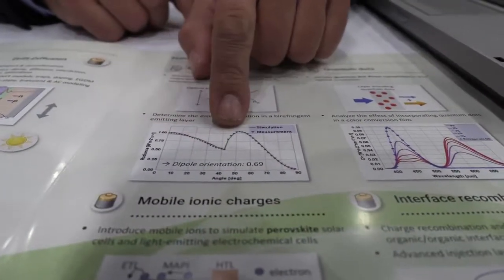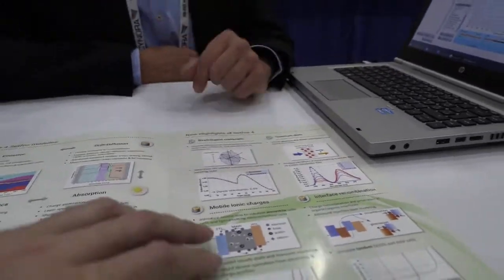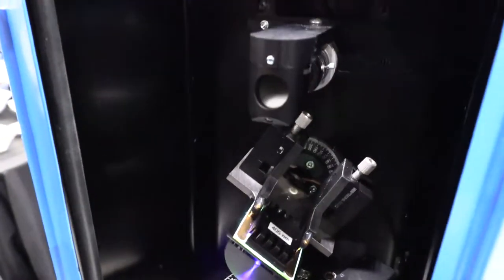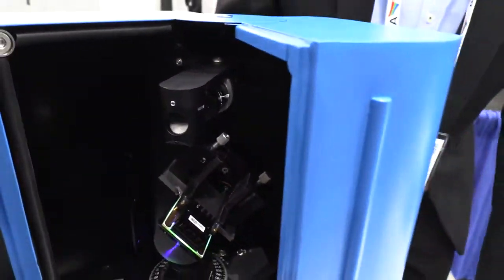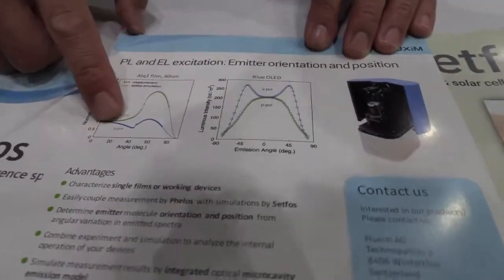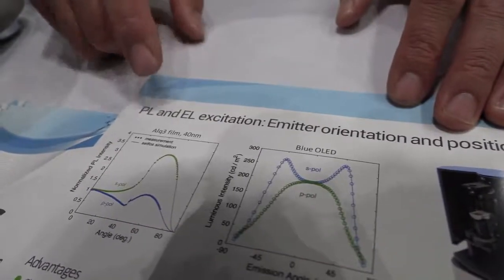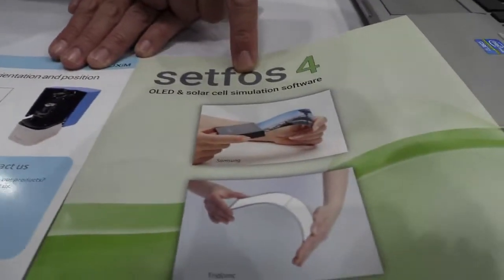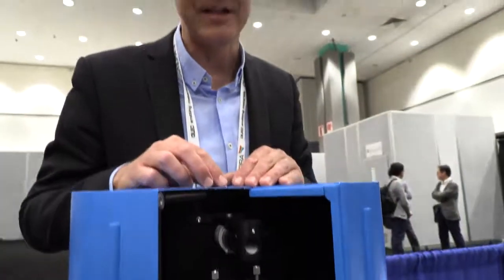Fluxim Phelos benchtop RD instrument measures electroluminescence spectrum in all angles